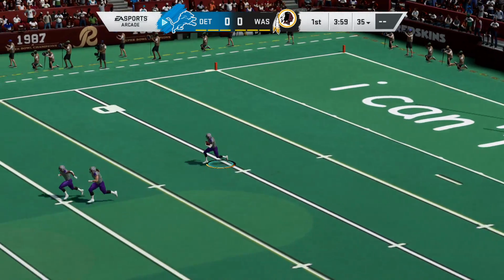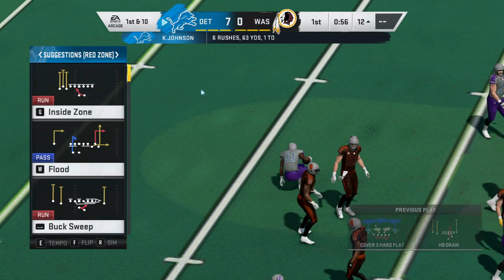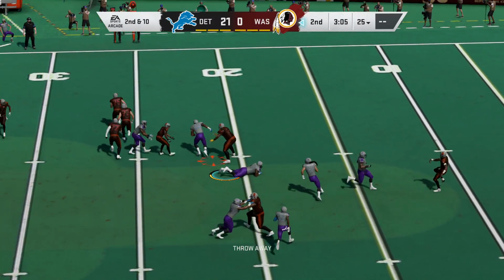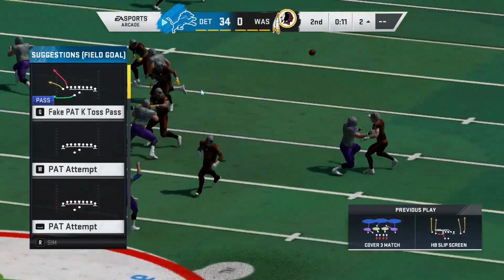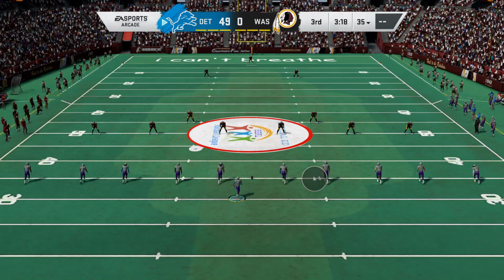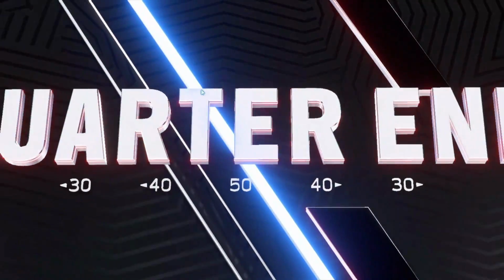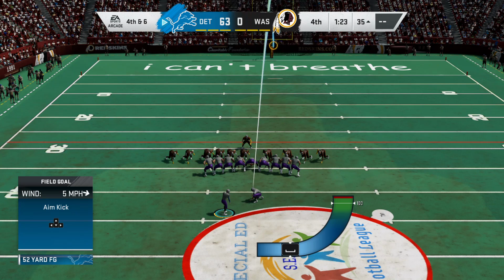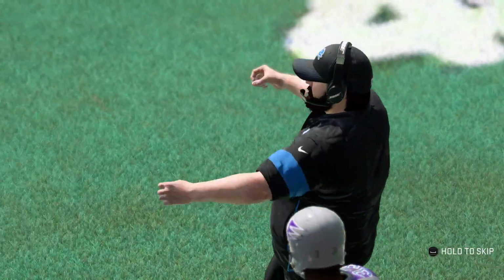Madden NFL 20 | Detroit Down Syndrome @ Washington George Floyds